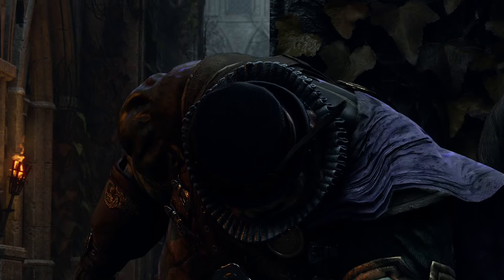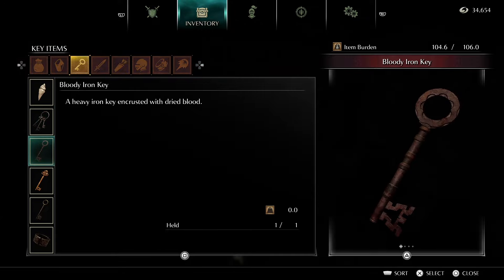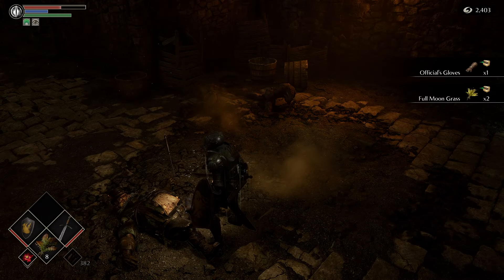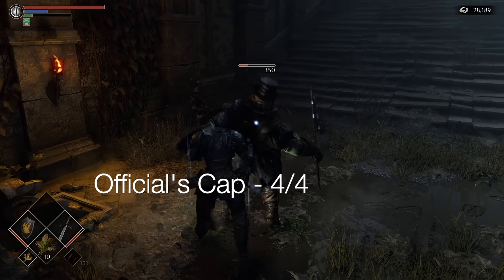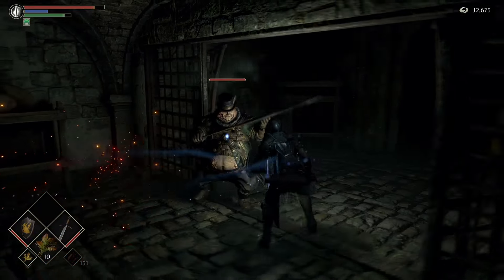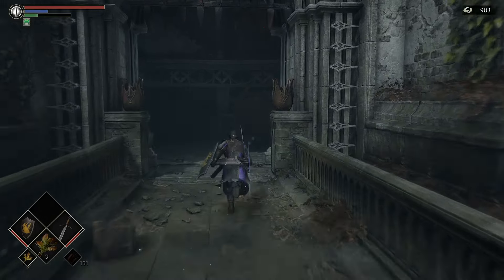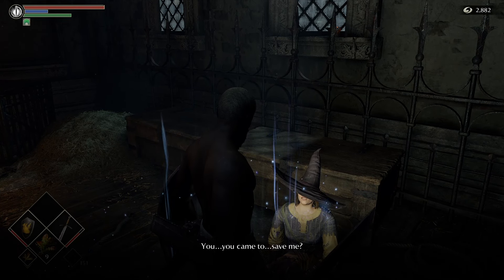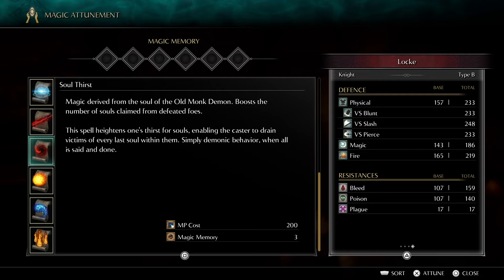Demon's Souls PS5 - Best Magic Spells Guide! (Demon’s Souls Remake)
How to free Yuria, The Witch to get some of the best spells in the game! XD

Demon's Souls Reddit. Demon's Souls PC. Demon's Souls Review. Demon's Souls Trophy Guide. Demon's Souls Builds. Demon's Souls Trophies.